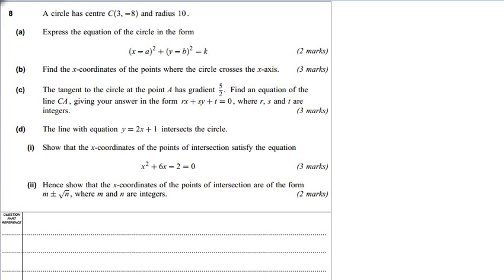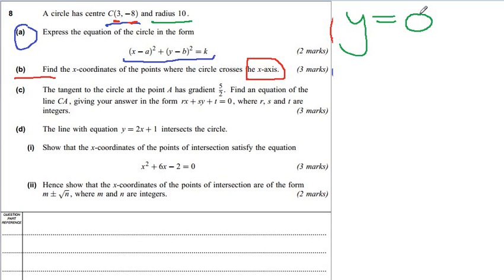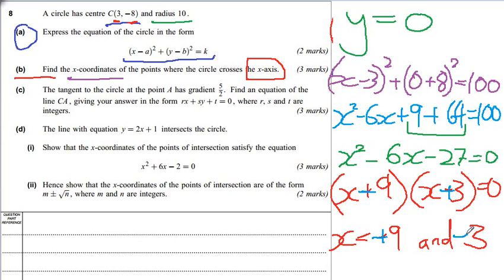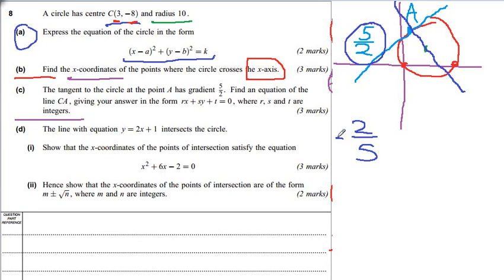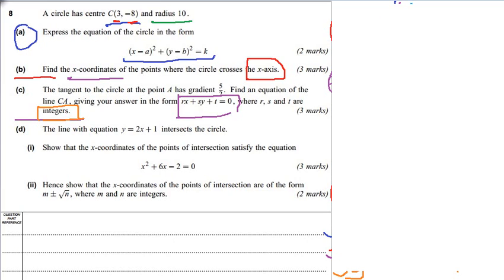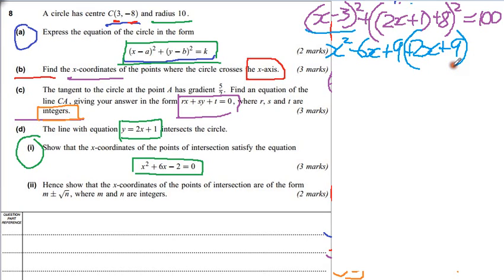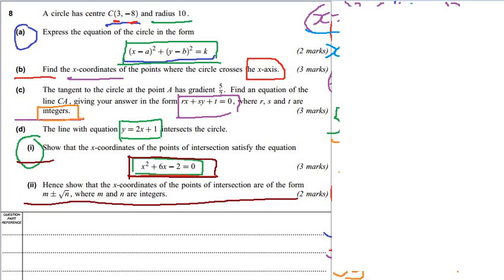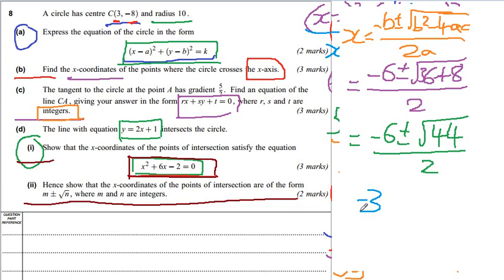AQA MPC1 June 2011 Q8